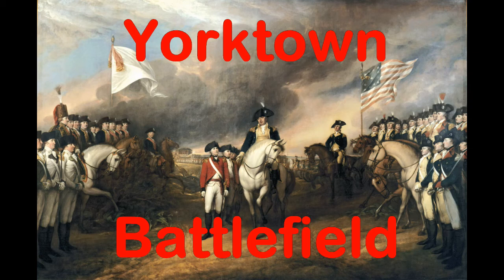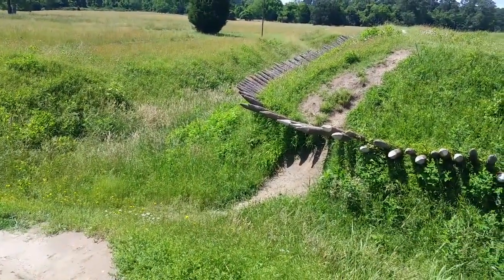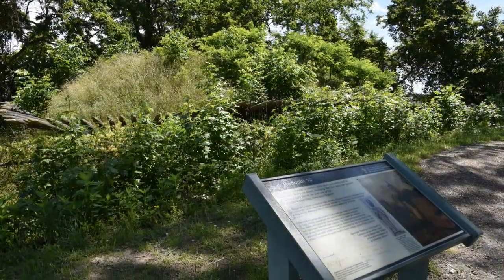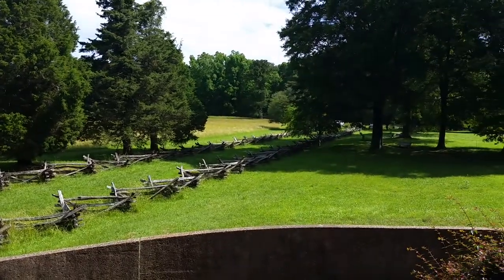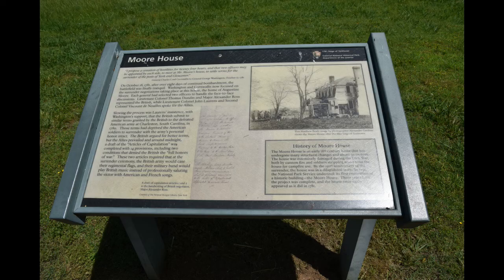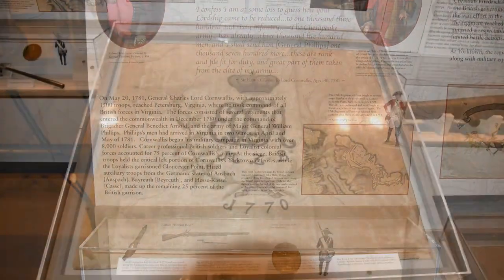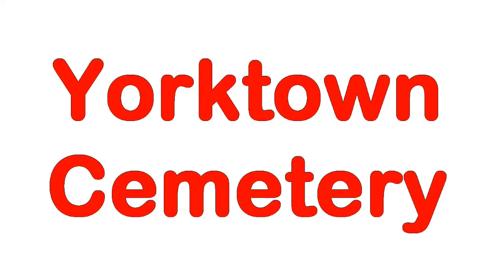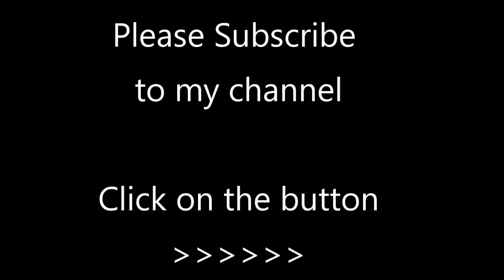The Battle of Yorktown in the American Revolution - Travels With Phil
The Battle of Yorktown in the American Revolution was the last significant fight of the war. This video looks at the places where it was fought in Virginia. The fighting took place in September and October 1781. The Peace Treaty was signed 2 years later. This video is a bit longer than my average presentation. -  Travels with Phil copyrighted by Phil Konstantin -
Photo and Video Credit: All of these videos are my copyrighted videos. Almost all of the photos are mine, except for the old drawings and maps which are in the public domain.